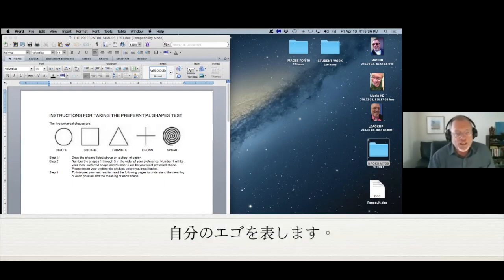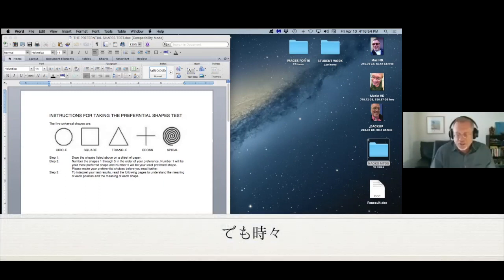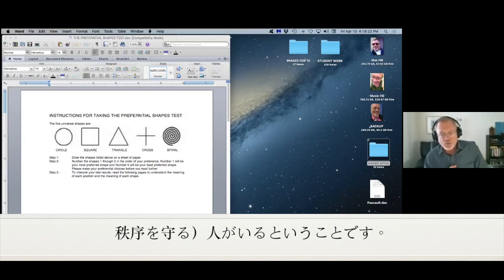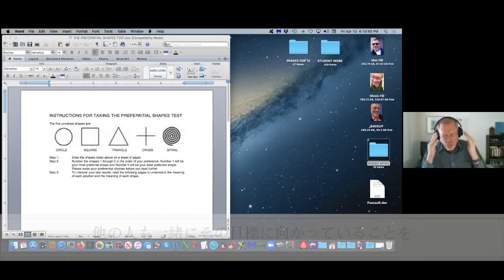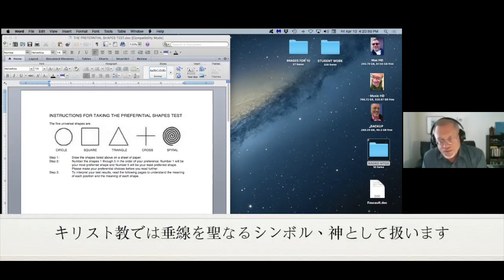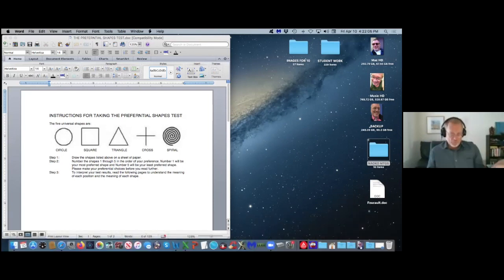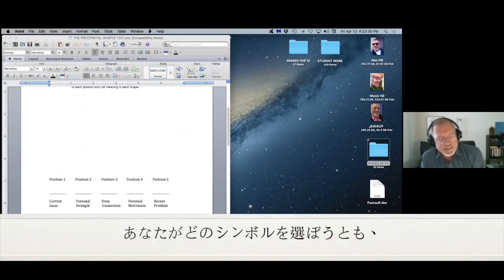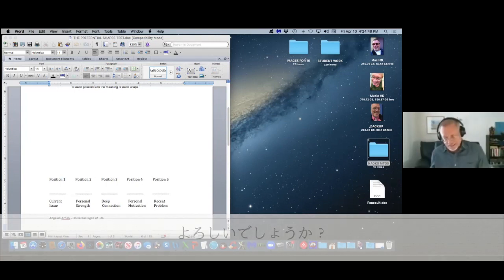どの図形が好き？シンボルの意味の指導に半生を捧げたジョン・ドブソンが放つ「どの形が好き？」テストで、あなたを取り巻く状況がわかる！？日本語訳完成しました。BY SUJI ATHERTON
This video is about どの図形が好き？